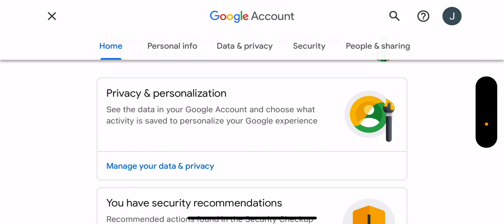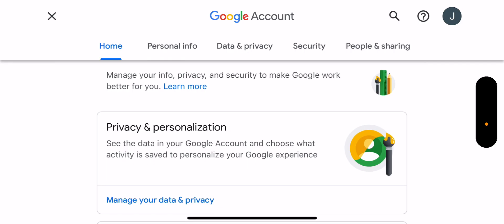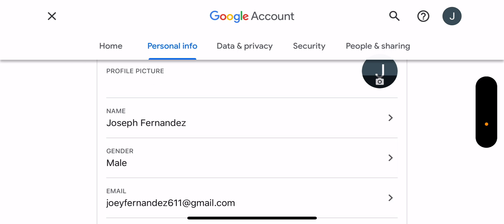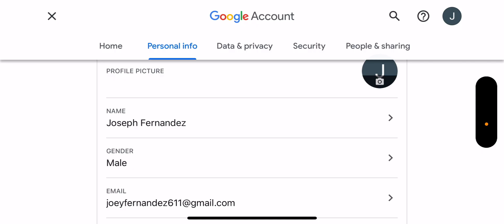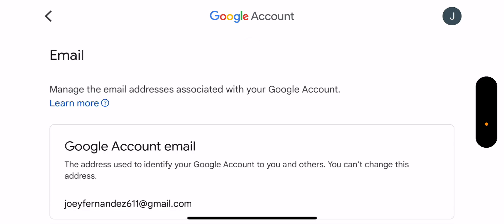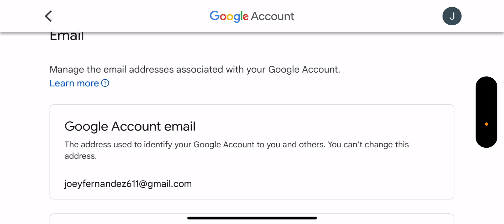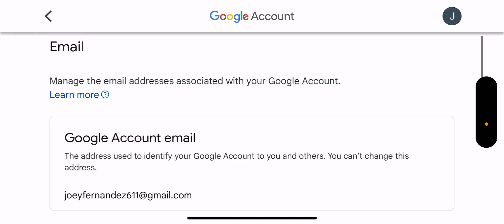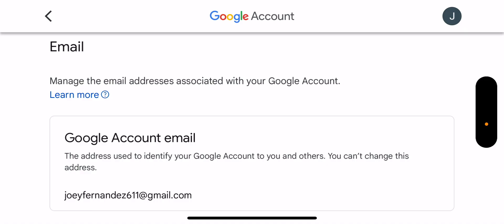How To Change Your Gmail Email Address